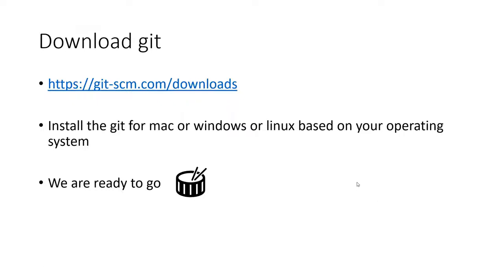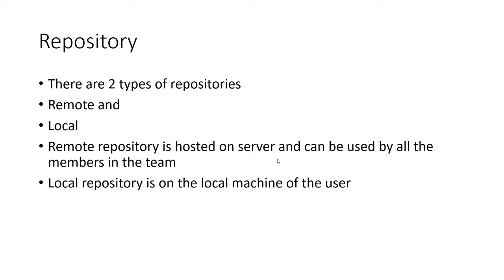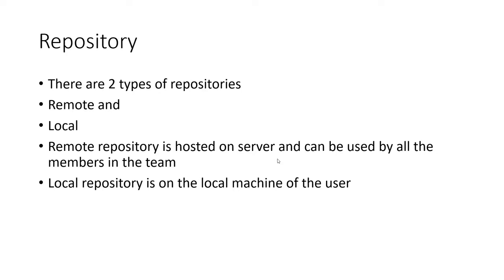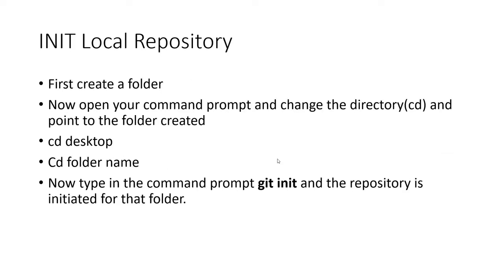Session 4 Repository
AI ALCHEMY Git & GitHub Full Course video will help you understand and learn the fundamentals of Git & GitHub. This Git & GitHub Tutorial is ideal for both beginners and Professionals.

0:00 Introduction to Download Git
0:25 Repository
0:54 Initiate Local Repository

In this Git and GitHub tutorial we will discuss on what exactly Git is and we will look at and work with all of the basic and most important commands such as add, commit, status, push and clone. This tutorial is beginner friendly.

We provide 100% Jobassurance to all our students.